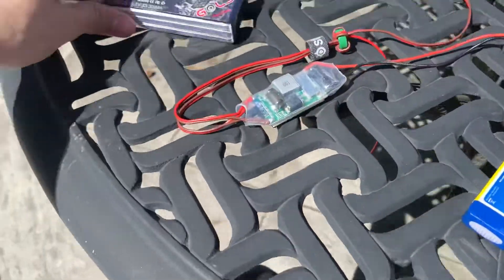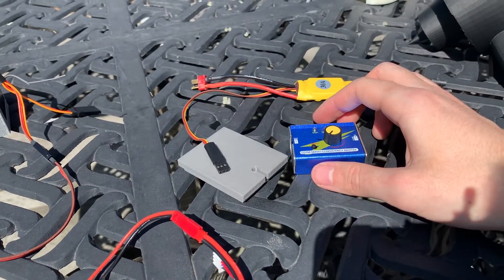Electric Jet Engine Overview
Quick overview of the engines.
Yes I’m aware these are ducted fans not engines but I modelled after Turbofan engines so that’s what I’m calling them.